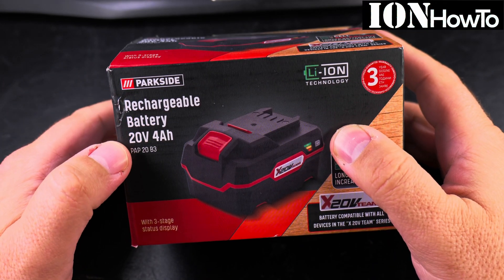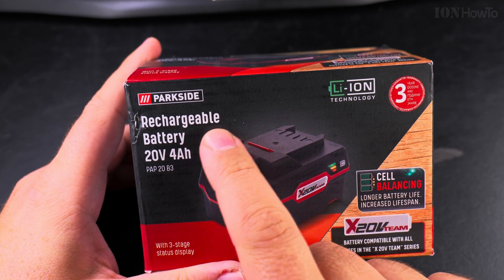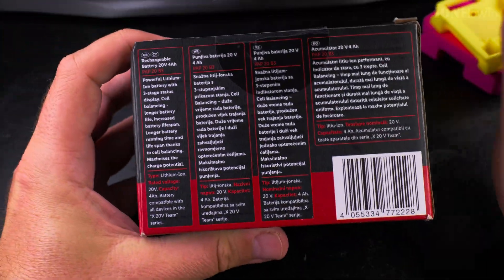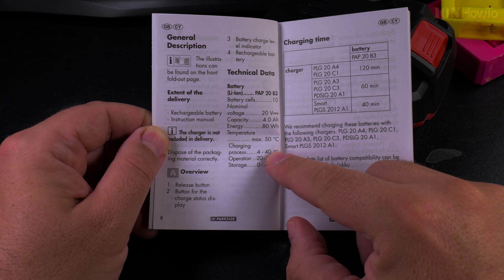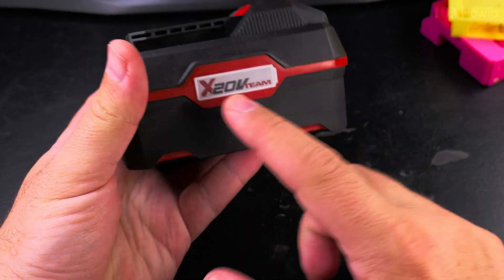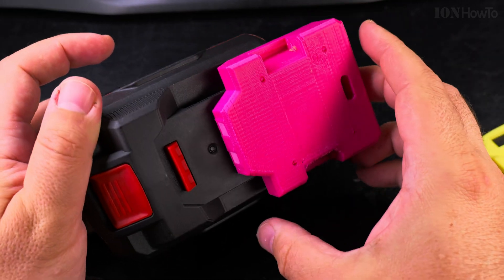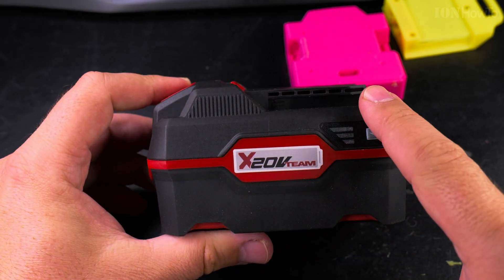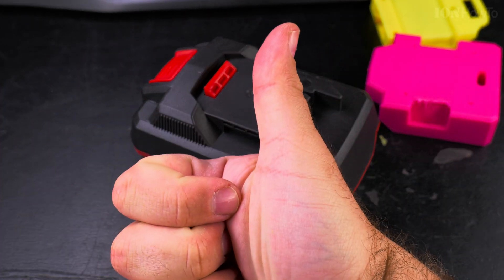Lidl Parkside 20V 4Ah Battery New Model with Lithium Cells Balancing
New 4Ah model with Lithium cell balancing.
If the Parkside battery is not charging Not Charging I have a video to fix it.

This is the Parkside 20V 4Ah model but I have from before the lighter battery model 2Ah model that  contains a row of 5 pieces 18650 lithium battery cells
This video is about the 4Ah model with double / 2 rows (10 pieces) of 18650 lithium battery cells.

Parkside X20V team batteries are compatible with all X20V Parkside tools.

The new 4Ah battery with lithium cell balancing.
Battery Lidl Parkside PAP 20 B3 specifications:
Type: Lithium Ion
Rated voltage: 20 V DC
Capacity: 4.0 Ah
Power: 80 W
18650 Battery Cells: 10

Specifications of the old 2Ah Parkside 20V battery:
Battery Lidl Parkside PAP 20 A1 specifications:
Type: Lithium Ion
Capacity: 2.0 Ah
Power: 40 W
18650 Battery Cells: 5

The new 2Ah battery with lithium cell balancing.
Battery Lidl Parkside PAP 20 B1 specifications:
Type: Lithium Ion
Capacity: 2.0 Ah
Power: 40 W
18650 Battery Cells: 5

The charger I use with these batteries is the Lidl Parkside PLG 20 A1 specifications:
Rated power consumption: 65 W
Input rated voltage: 230–240 V ∼, 50 Hz (AC)
Output Rated voltage: 21.5 V DC
Output Rated current: 2.4 A

The 4Ah battery can deliver more watts - 80w for tools that need more power.

The 3D printed adapter:
Using fast-on male connectors.

Any questions?